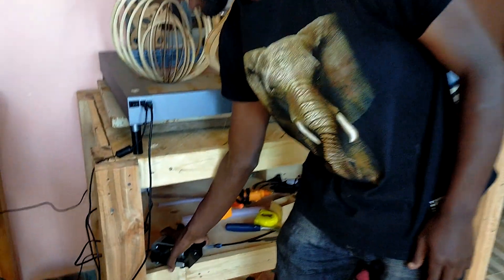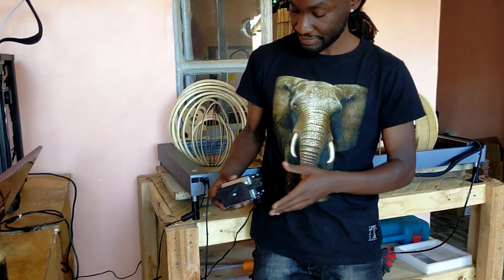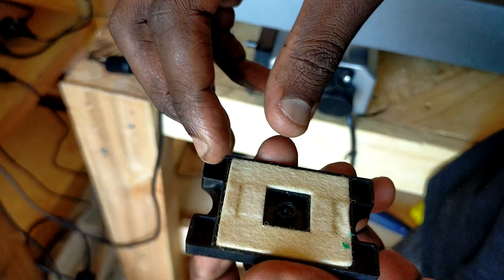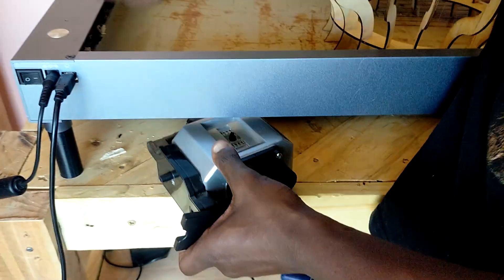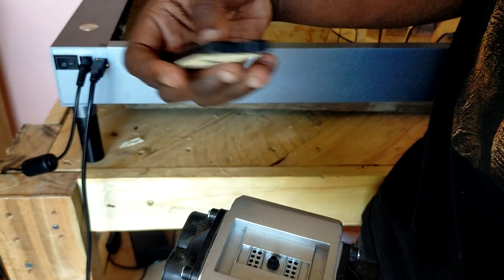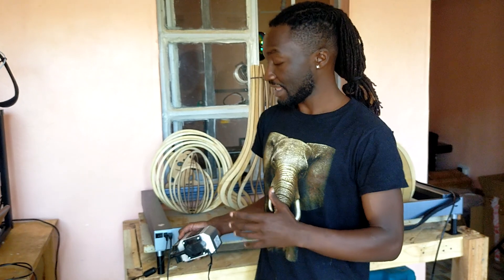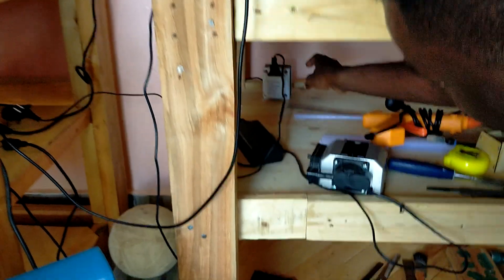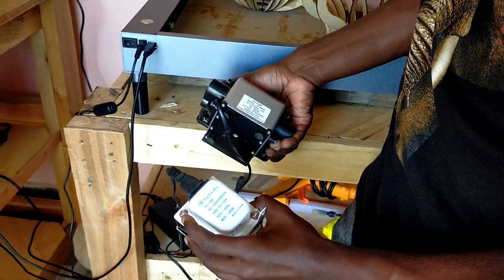How to Solve Air Assist Problems: Solutions to X-Tool Air Assist Overheating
Struggling with air assist problems in your X-Tool setup, particularly issues like overheating or nozzle blockages? In this video, we present the common solutions to solving the Xtool air assist problem.

Learn how to troubleshoot your air assist to ensure it is working optimally, what you  should do if everything seems to be fixed properly, and more.